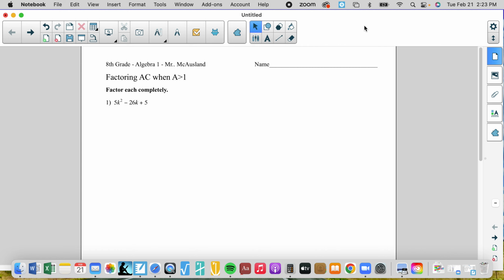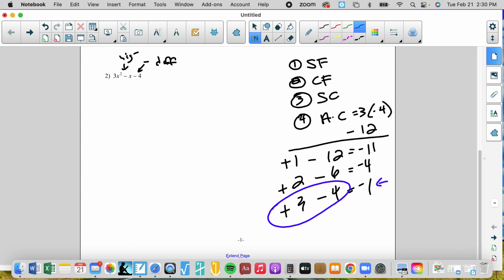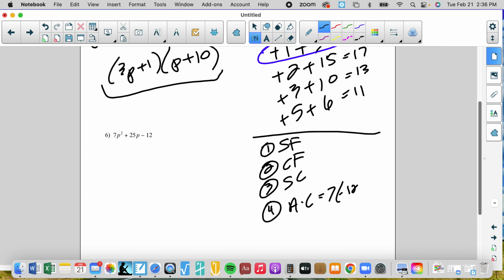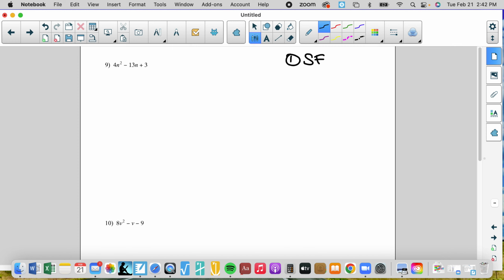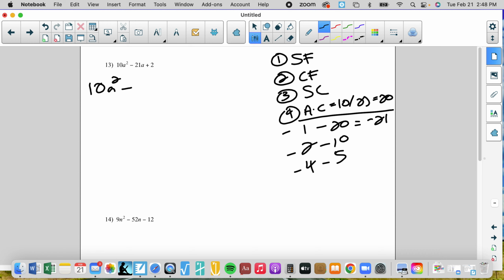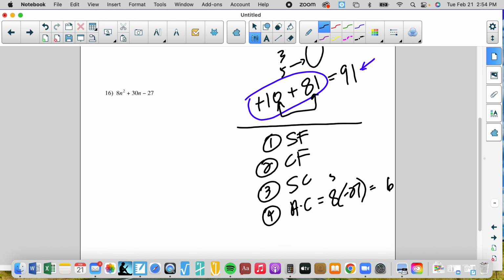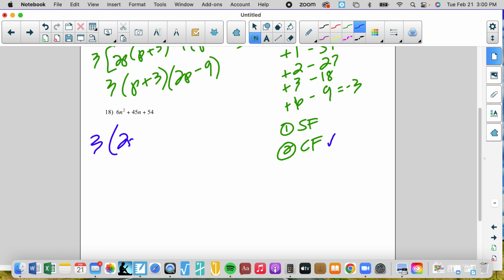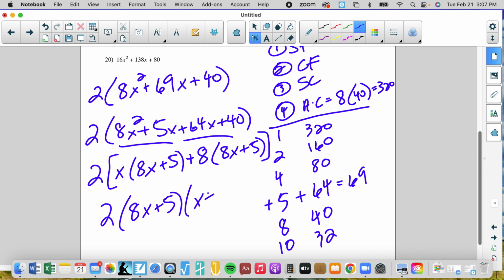Factoring AC when A is bigger than 1